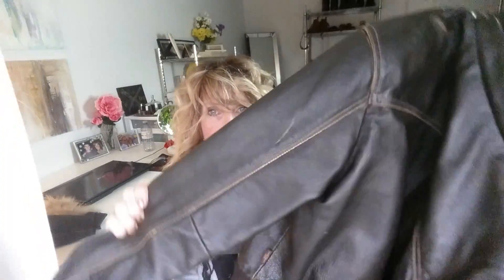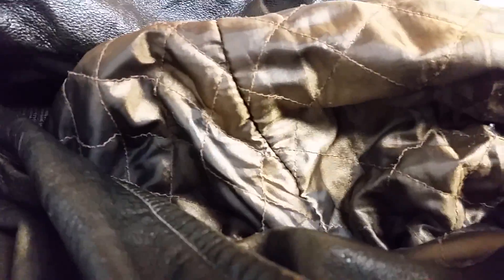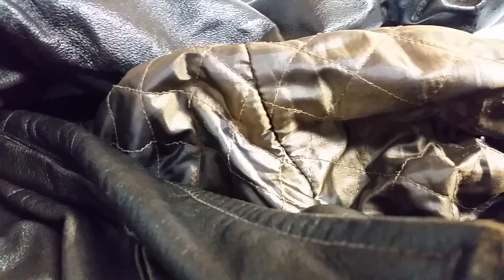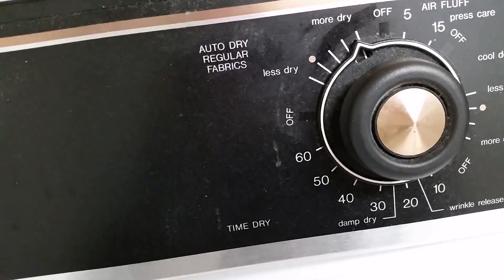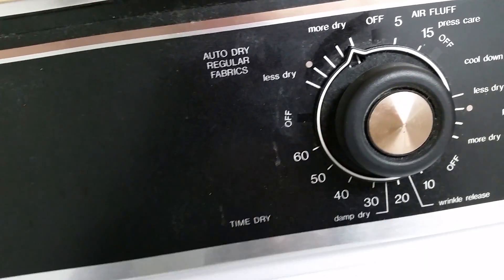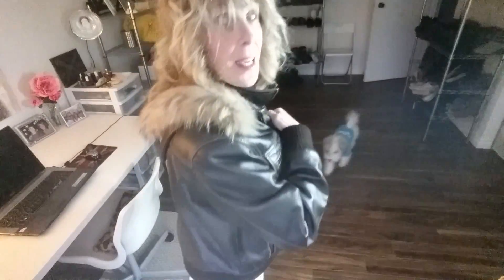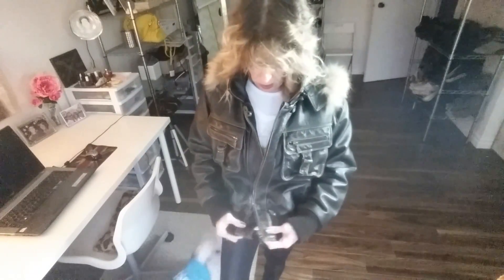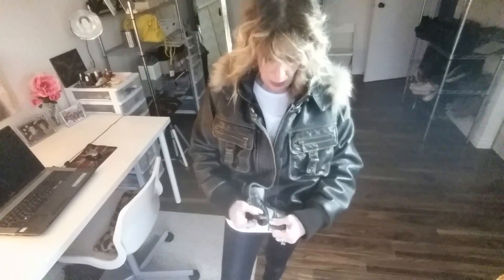HOW I WASH & SHRINK MY LEATHER JACKET..with subtitles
Yes, i wash my leather jacket in the washing machine and put it in the dryer to shrink. Today i show you step by step how i did it with my favourite leather bomber jacket.
Now i feel its the perfect size!

how to shrink leather, ways to shrink leather, shrink leather, shrink leather jacket.